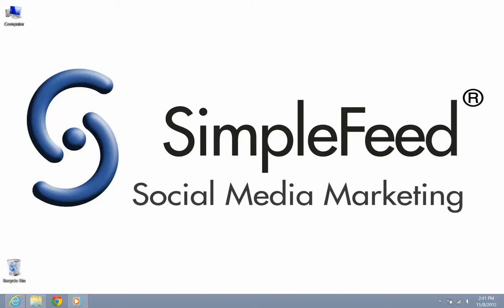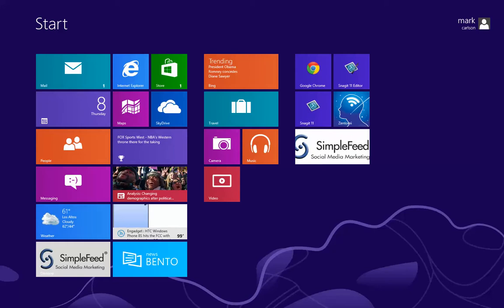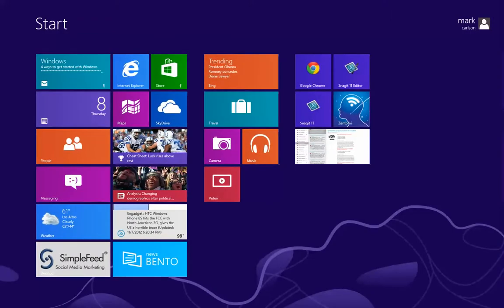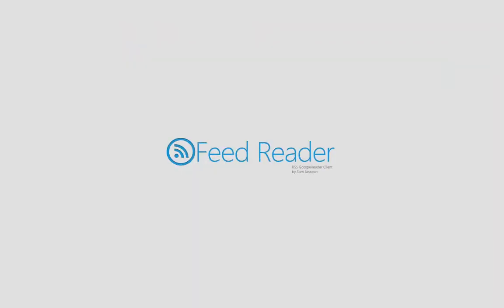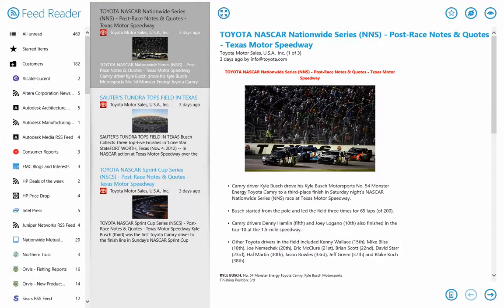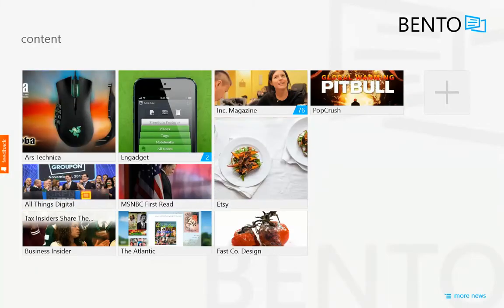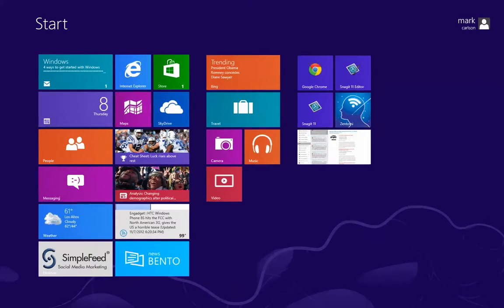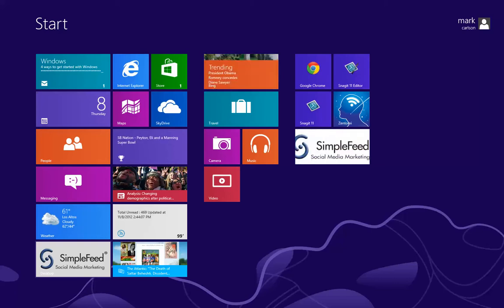SimpleFeed Screencast - RSS Reading in Windows 8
Today we look at RSS Feeds in Windows 8. We review two new "Live Tiles" apps, FeedReaders and Bento. We also look at RSS subscription in IE for the Windows 8 desktop and the common feedlist.